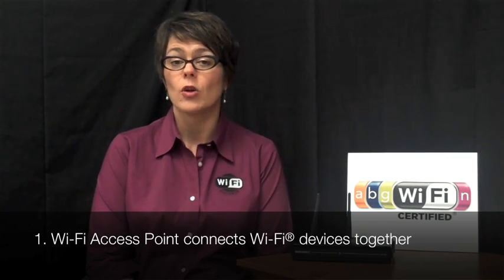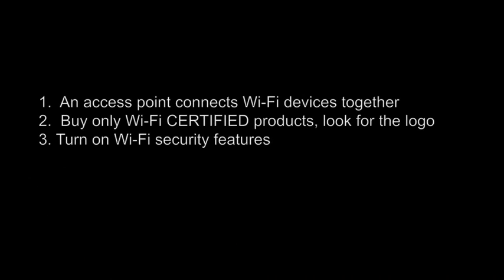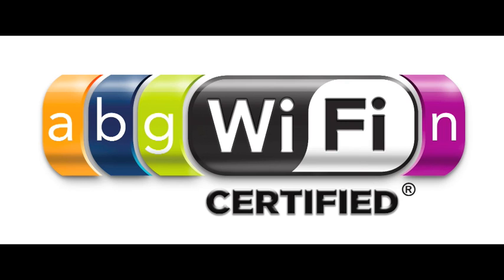Wi-Fi® Networking Basics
Kelly Davis-Felner, marketing director from the Wi-Fi Alliance® provides an overview of Wi-Fi networking.